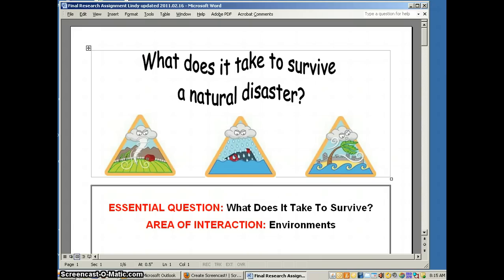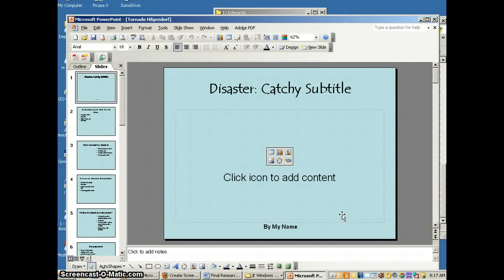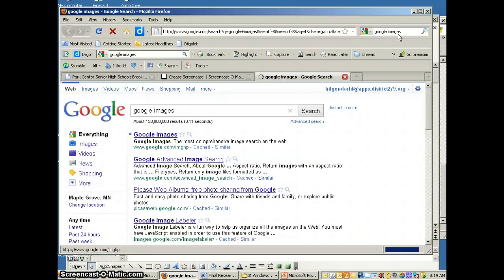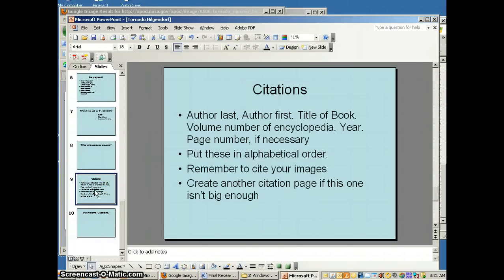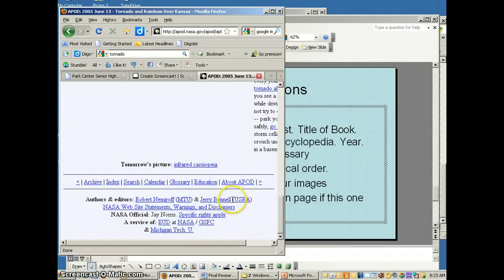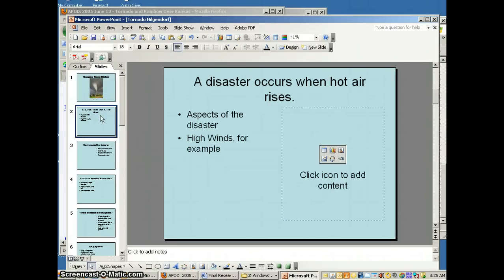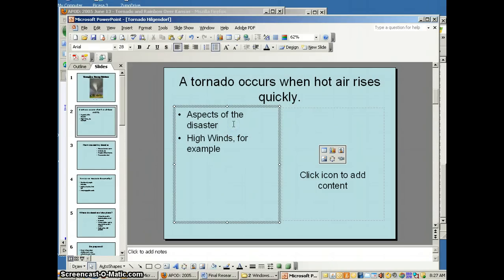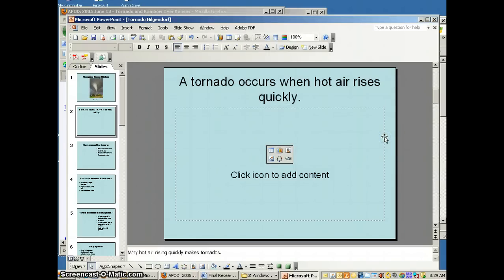Natural Disasters PowerPoint Instructions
PowerPoint lesson for ELL 2 Reading students: Natural Disasters